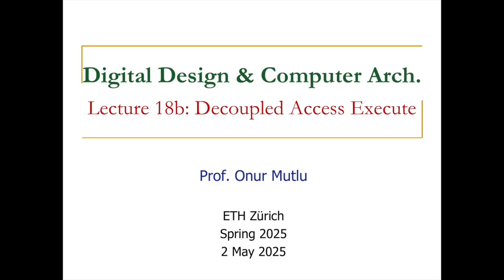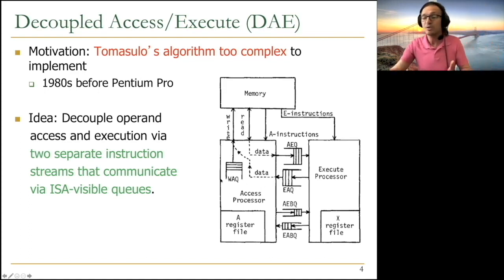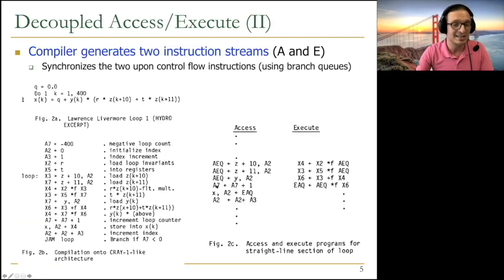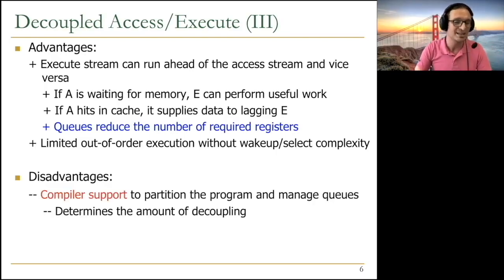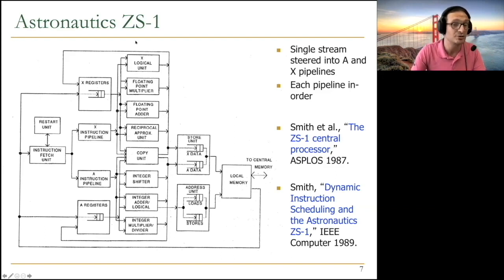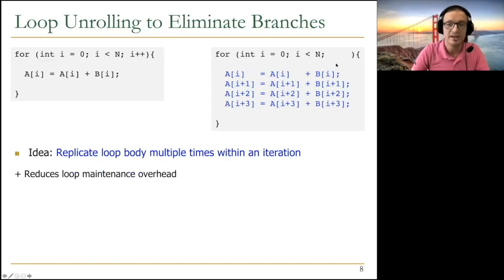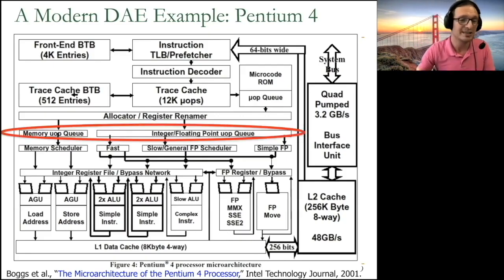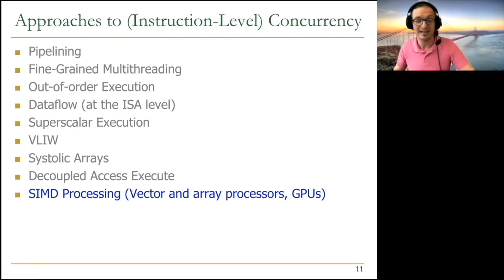Digital Design and Computer Arch. - L18b: Decoupled Access-Execute (Spring 2025)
Lecture 18b: Decoupled Access-Execute
Lecturer: Prof. Onur Mutlu
Date: 2 May 2025

Recommended Reading:
Intelligent Architectures for Intelligent Computing Systems